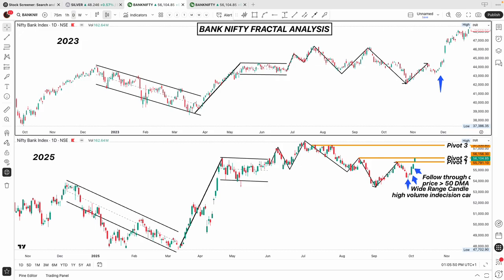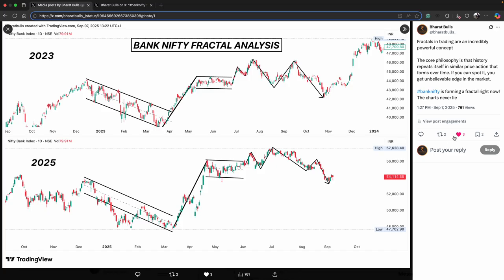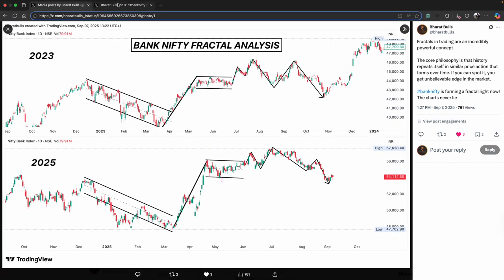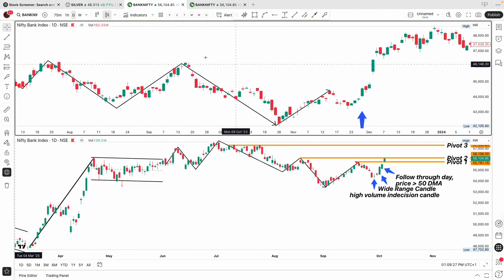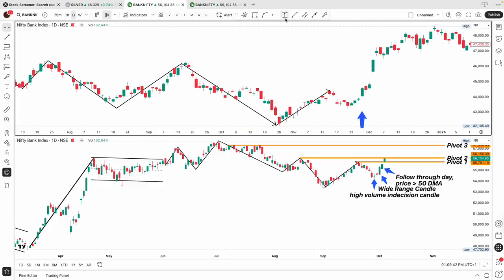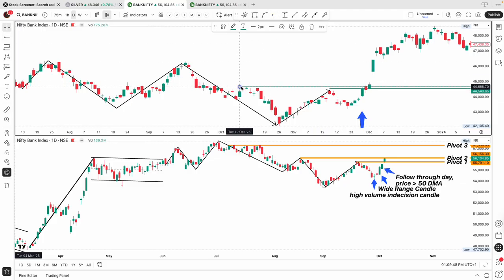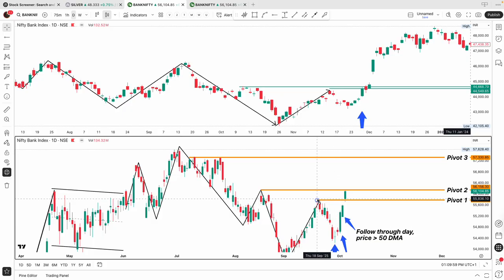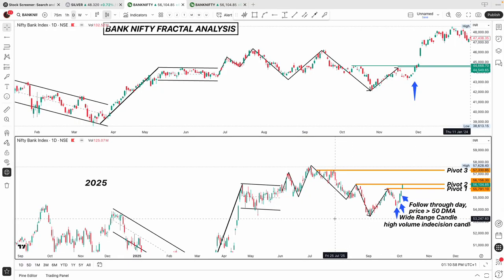NIFTY BANK FRACTAL ANALYSIS | BharatBulls | Trading Education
Hello and Welcome to BharatBulls!
In this video, we delve into the price action of BankNifty and discuss it in more detail. Specifically, we will cover the fractal pattern that has emerged over the last year and how you could have spotted it as well.

What are Fractals?
The core philosophy of fractals is that history repeats itself in similar price patterns that form over time. If you can spot it, you get an unbelievable edge in the market.